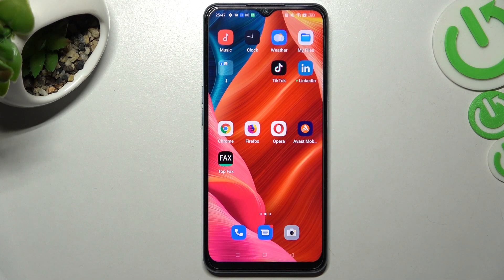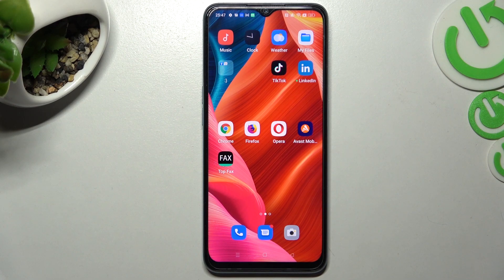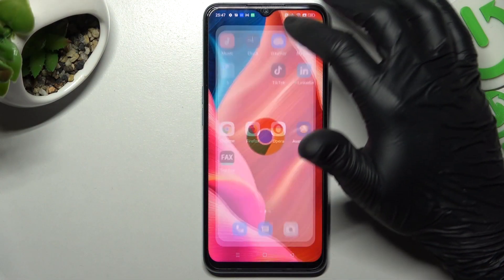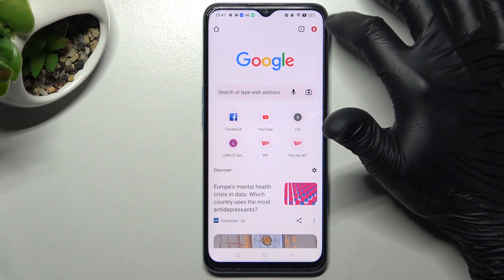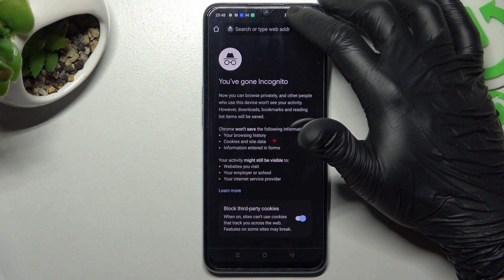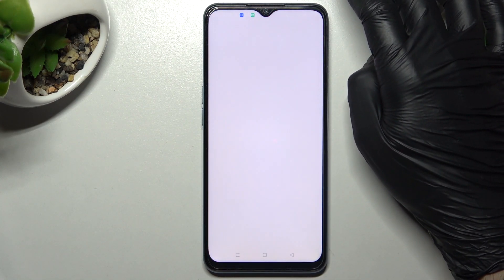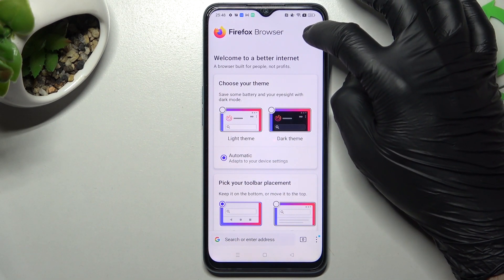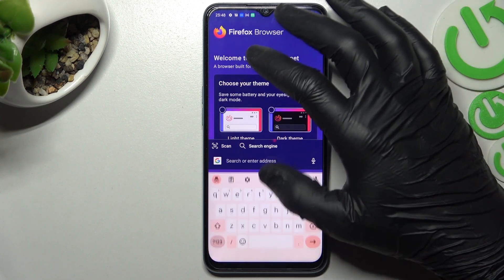How to Use Incognito Mode on OPPO A57s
Find out more info about OPPO A57s:
If you want to browse the Internet privately on your OPPO A57s, then you should learn how to open Incognito Tab on your default browser. Follow our instructions and do it successfully. Your search results will not be saved in your browsing history. Go to our YouTube channel if you want to know more about OPPO A57s.

How to use Incognito Mode on OPPO A57s? How to activate Incognito Mode on OPPO A57s? How to enable Incognito Mode on OPPO A57s? How to open new Incognito tab on OPPO A57s? How to open Incognito tab on OPPO A57s?